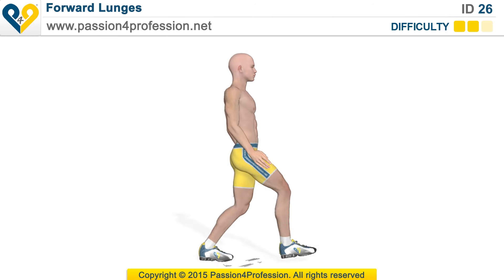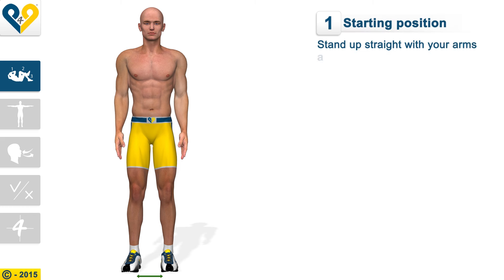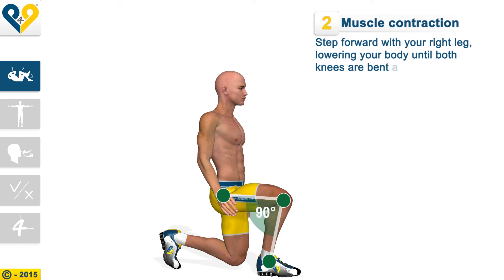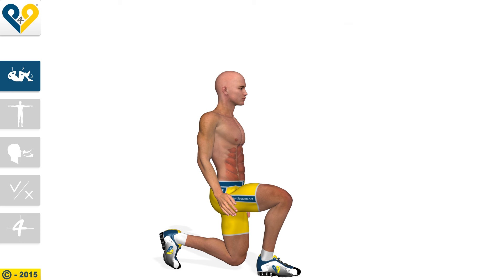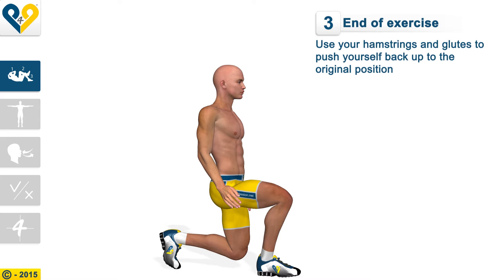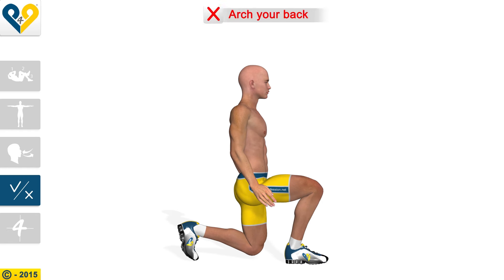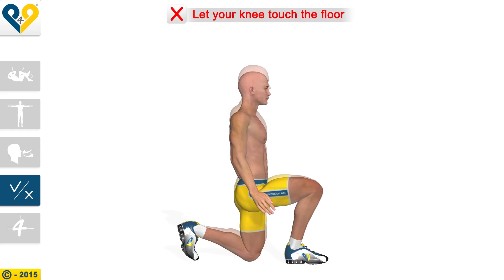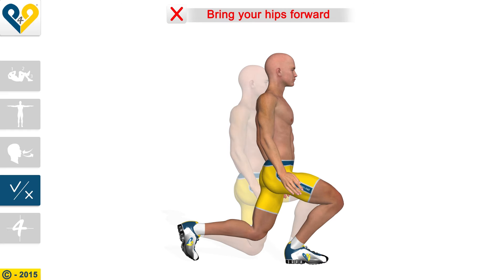How To do Lunges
Forward lunges increase leg strength and flexibility, tones your glutes, and burns fat. This classic multi-joint exercise will shape your legs and fix muscular imbalances. It targets several muscles, including your quads, hamstrings, calves, glutes, and abs. The lunge has long been a staple workout due to its numerous health benefits. When done properly, this exercise improves your balance and coordination, increases hip flexor flexibility, and leads to better core stability.
Download "P4P 7 Minute Workout" now!